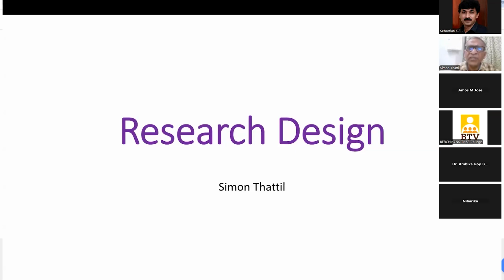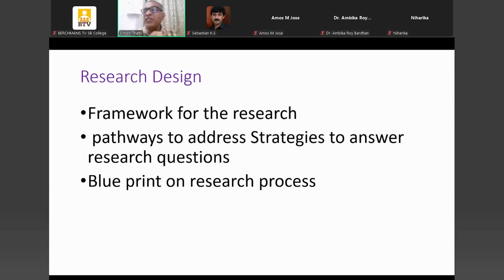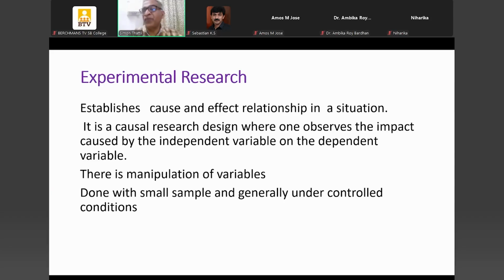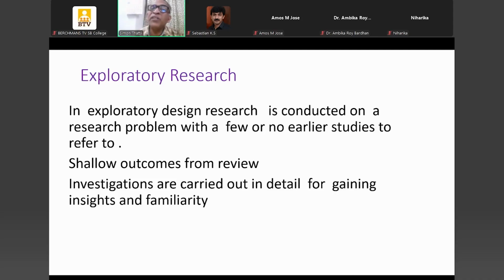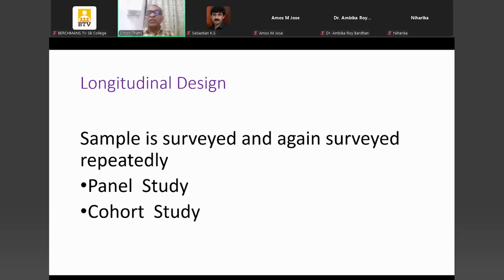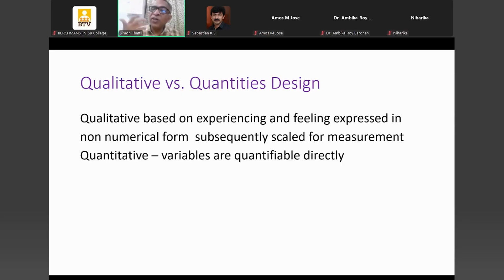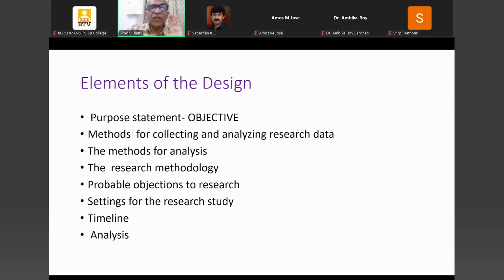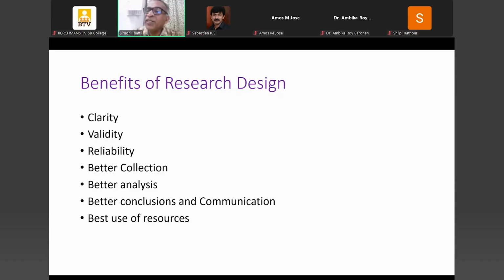Research Problem, Research design & Questionnaire Design | Day 2| G Simon Thattil